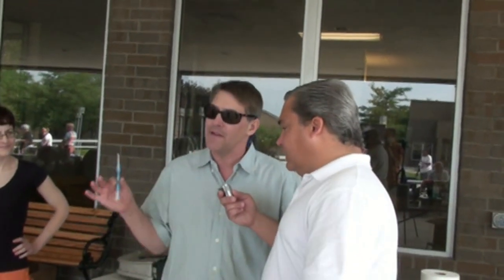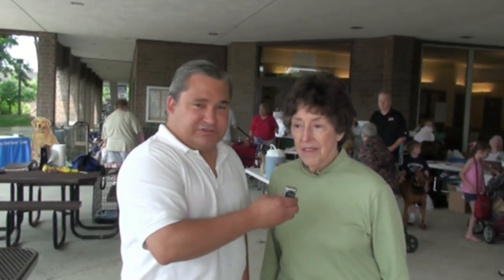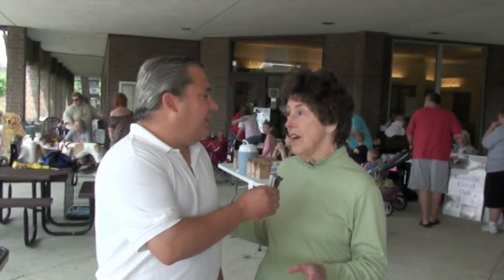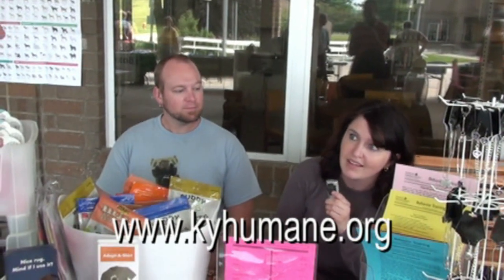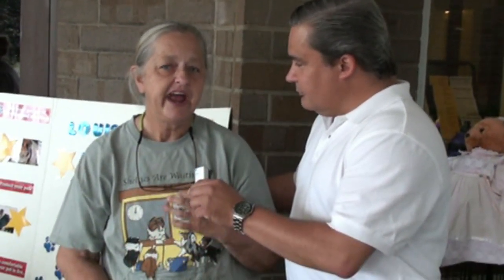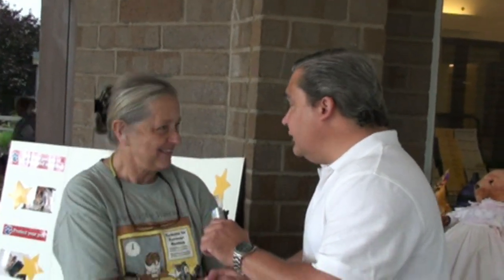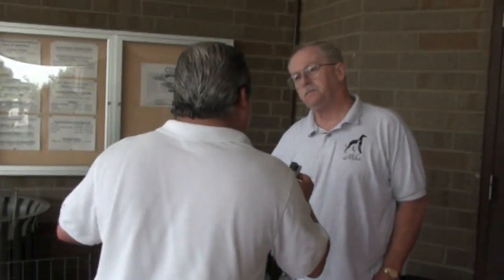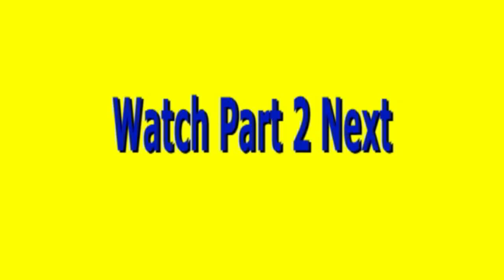Responsible Dog Ownership Day Part 1